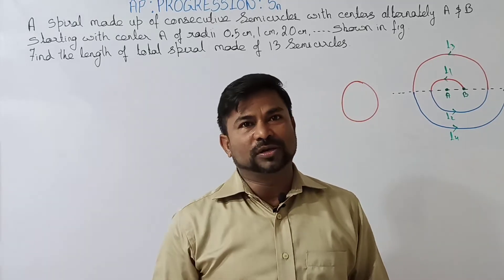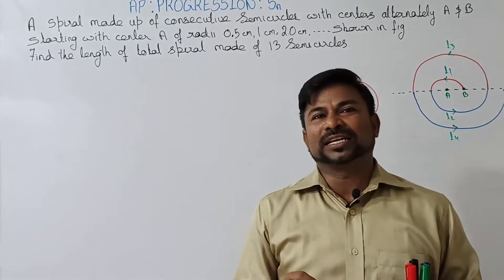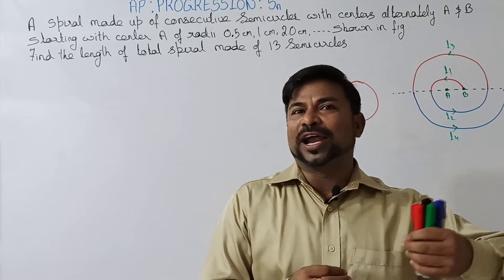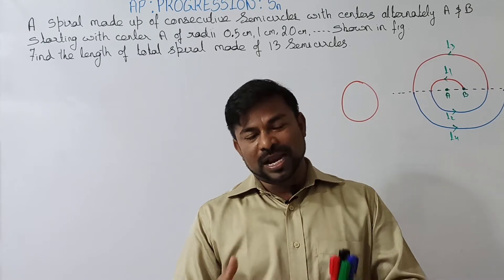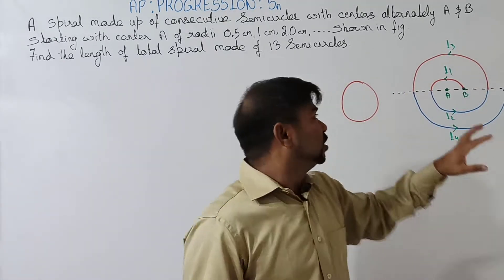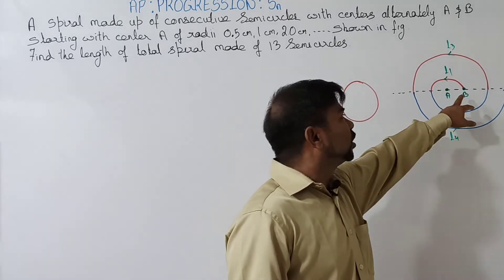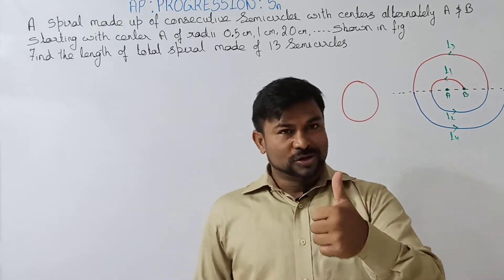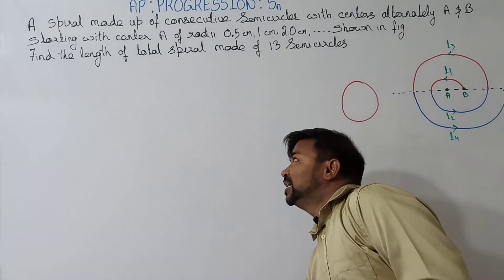SUM TO N TERMS of AP Application with SPIRAl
Progression 6.3 12 th sum, Perfect application of sum to n terms of AP formula